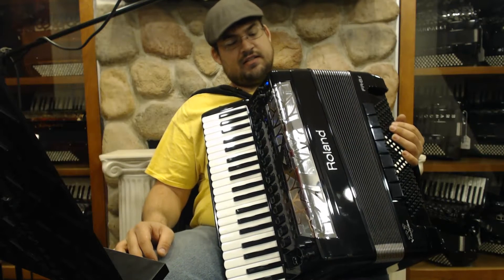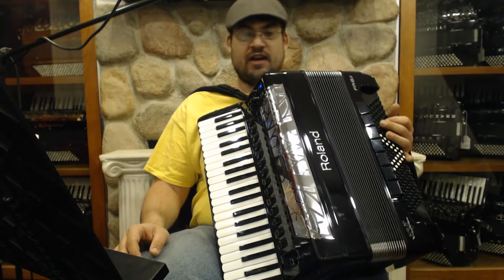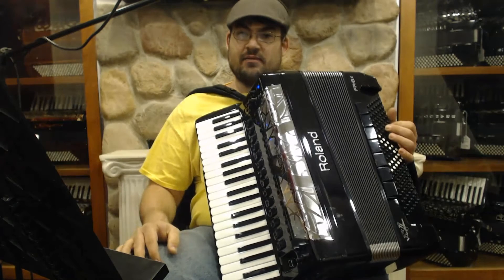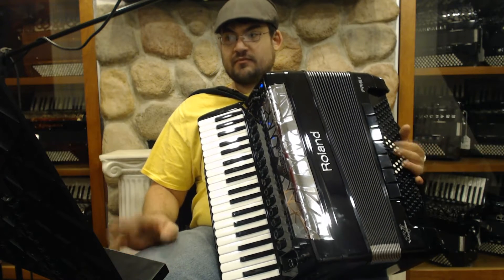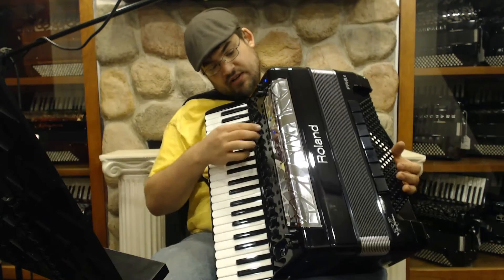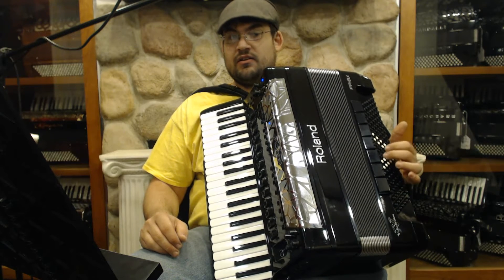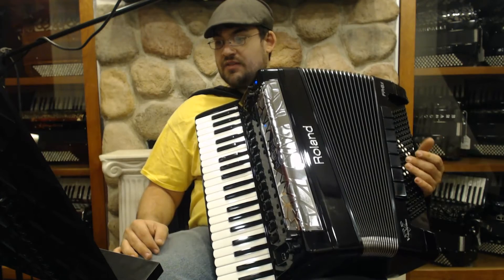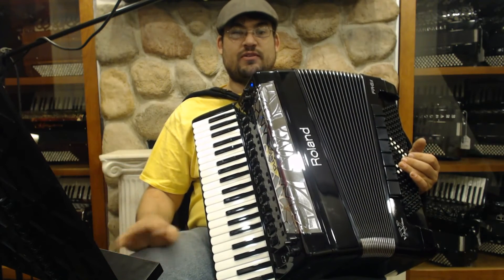1740 - Roland FR-8X Mint Used Version 2 0 Update Highlights $4995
Roland FR-8X Digital V-Accordion
Piano Accordion 19.25" 41/120 27lbs
Reedless digital, Registers 14+M/7
Digital LMMMH
Full Range of Accordion Tunings
Orchestral Treble and Bass